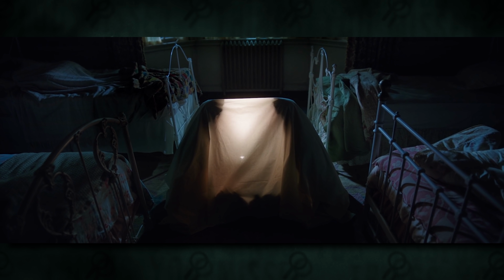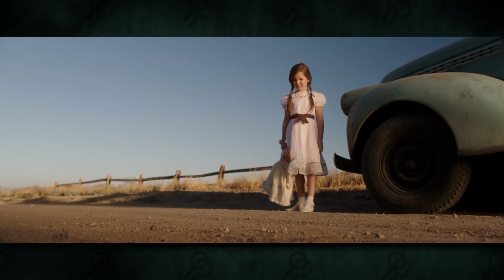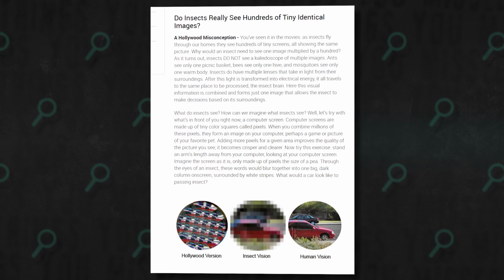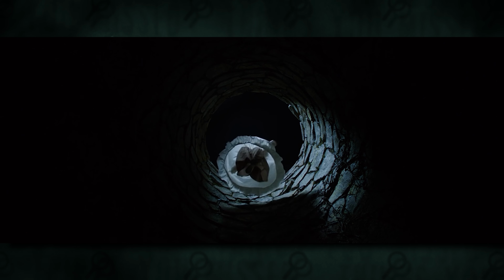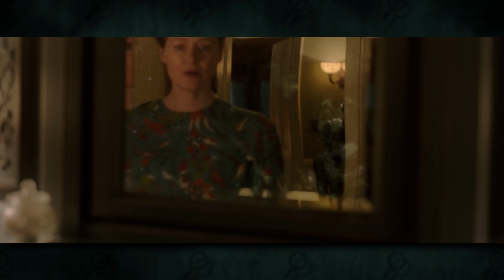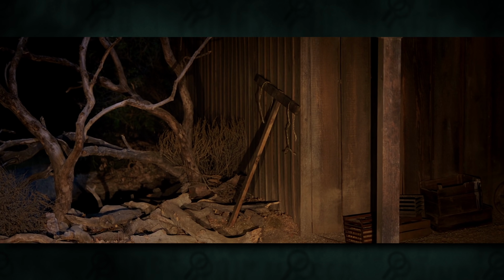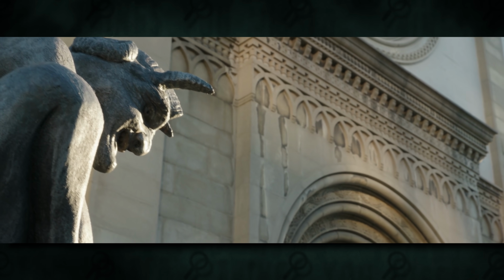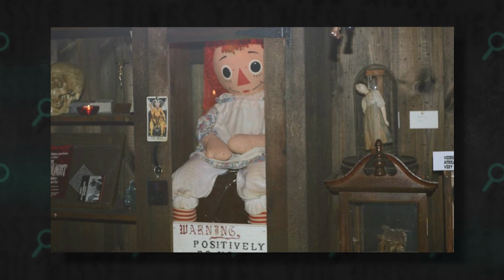31 Things You Missed in Annabelle: Creation (2017)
A closer look at some things you may have missed in Annabelle's origin story, Annabelle: Creation

Annabelle: Creation (2017) is the prequel to 2014's Annabelle, which is a spin-off of 2013's The Conjuring, which is adapted from the "case files" of Ed and Lorraine Warren.

This movie takes us back to the 50s where we see a group of orphan girls take shelter in the home of the man who created the Annabelle doll, so naturally this episode of Things You Missed reveals even more secrets about Annabelle's past, including info about the demon Malthus, a breakdown of the images and symbolism in the movie, and the hidden ghosts in the house that you might not have spotted!

This is also the first time I've covered a feature film directed by a YouTuber (David F Sandberg / Ponysmasher) so I'll also be exploring how he adapted many of his old short film concepts for the big screen. There are also a few easter eggs that reference his first feature film, Lights Out (2016) and some interesting director trademarks you may not have known about.

About Annabelle
“Annabelle Comes Home” is the third installment of New Line Cinema’s hugely successful “Annabelle” films starring the infamous sinister doll from the “Conjuring” universe.  Gary Dauberman, the screenwriter of the “Annabelle” films, “IT” and “The Nun,” makes his directorial debut on the film, which is produced by Peter Safran (“Aquaman”), who has produced all the films in the “Conjuring” franchise, and “Conjuring” universe creator James Wan (“Aquaman”).

Determined to keep Annabelle from wreaking more havoc, demonologists Ed and Lorraine Warren bring the possessed doll to the locked artifacts room in their home, placing her “safely” behind sacred glass and enlisting a priest’s holy blessing.  But an unholy night of horror awaits as Annabelle awakens the evil spirits in the room, who all set their sights on a new target—the Warrens’ ten-year-old daughter, Judy, and her friends.

About Things You Missed
These videos point out some of the little details you may have missed in your favorite psychological horror franchises, analyse their meaning and why they are important or noteworthy in that work. Typically, I'll cover Things You Missed in horror movies, and Things You Missed in horror trailers.

CZsWorld is a horror film channel by writer-director Zac Morris. Remember to turn on deathbell notifications so you don't miss a video!